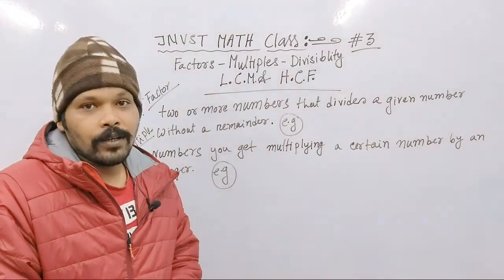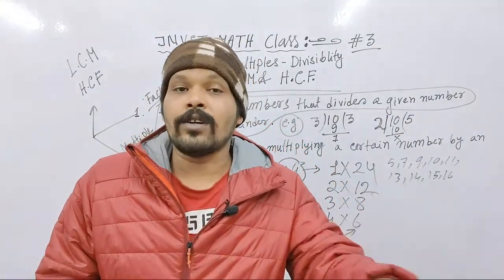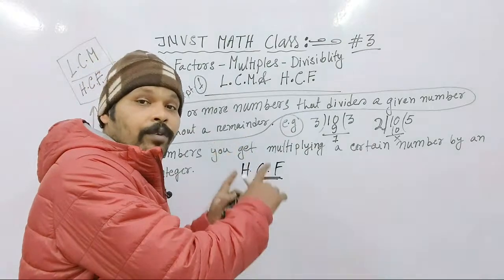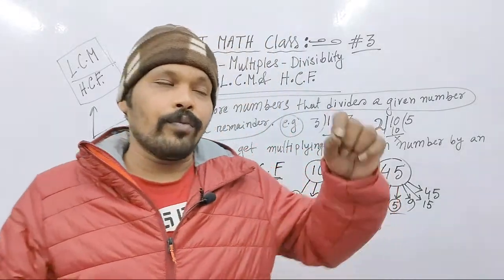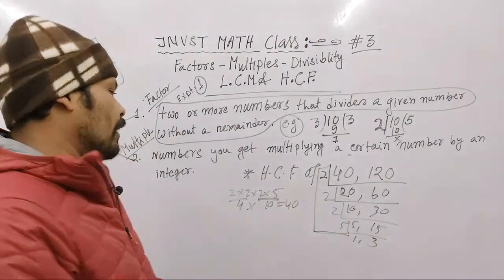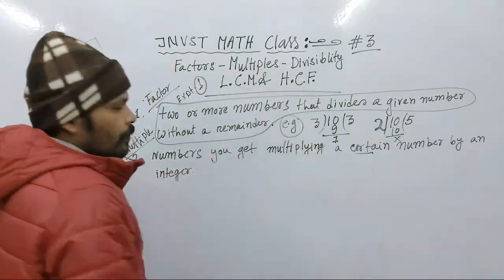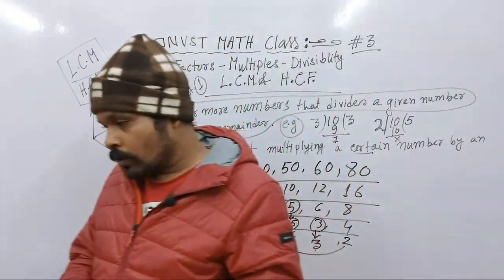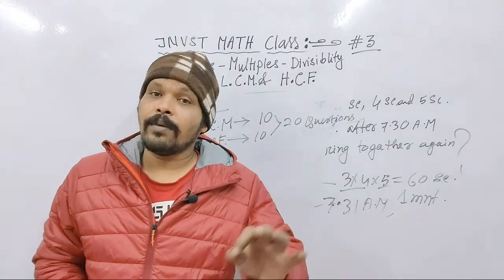JNVST MATH CLASS 3 Factors And Multiples In Math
প্রিয় ছাত্র ছাত্রীরা ,
 আজকের ক্লাসে আলোচনা করা বিষয়টি ভালো করে অনুশীলন করা দরকার ।

নবোদয় প্রবেশিকা পরীক্ষায় পাস করার জন্য অবশ্যই নিশ্চিত নবোদয় বইটি সংগ্রহ করতে হবে ।
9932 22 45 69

অন্যান্য ভিডিও দেখুন :

ফিগারের 10 টি নীয়মের উপর আলোচনা

EPISODE 1

EPISODE 2

EPISODE 3

EPISODE 4

EPISODE 5

EPISODE 6

EPISODE 7

EPISODE 8

EPISODE 9

EPISODE 10